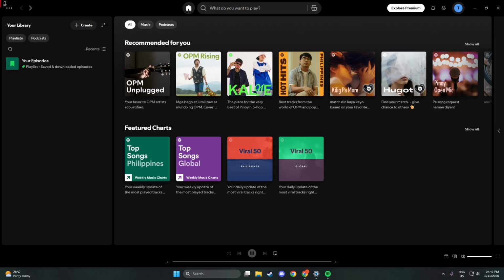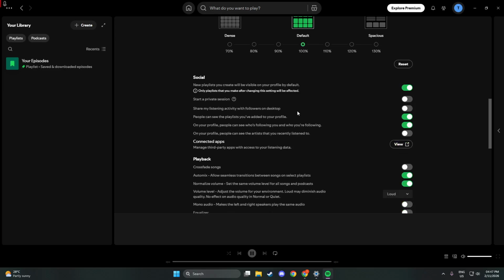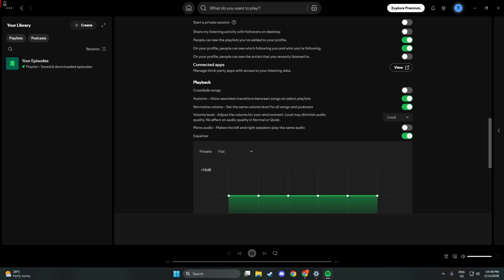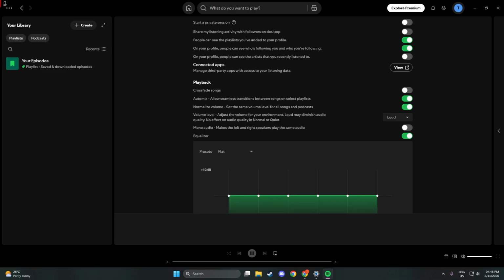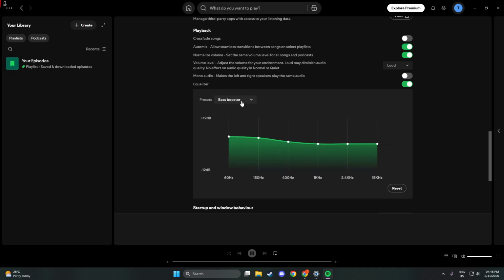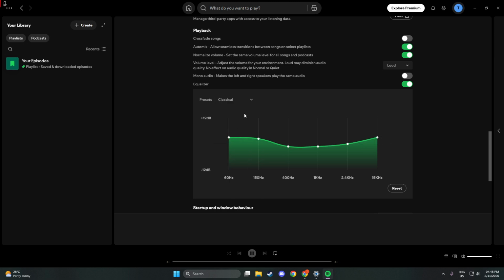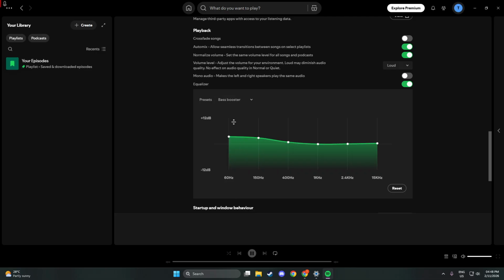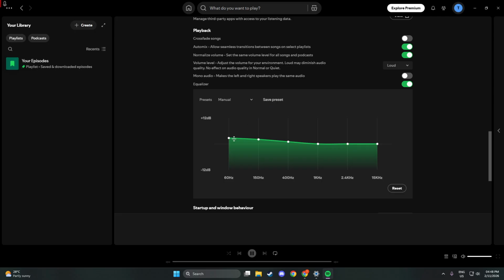How to Enable Spotify Bass Boost [2026 Full Guide]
Learn how to enable Spotify Bass Boost in 2026 with this simple step-by-step guide! If you want deeper, richer sound with stronger bass, this tutorial will show you exactly how to adjust Spotify audio settings for the best listening experience.

In this video, you'll learn how to turn on bass boost using Spotify’s equalizer settings, customise audio levels, and improve sound quality on both mobile and desktop.

🔥 What you'll learn:

How to enable bass boost on Spotify
Where to find Spotify equalizer settings
Best EQ settings for stronger bass
How to improve Spotify sound quality
Spotify audio tips and tricks

This guide is perfect for anyone who wants louder, punchier bass and a better overall music experience on Spotify in 2026.